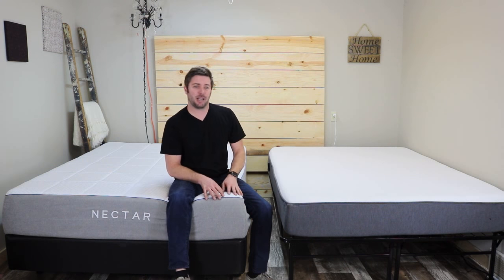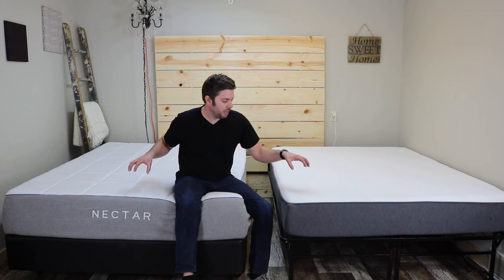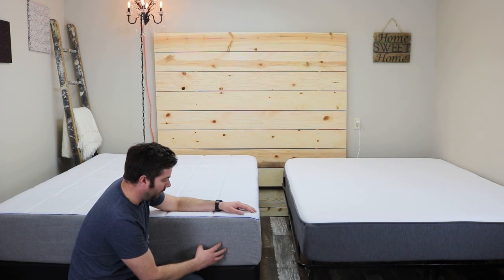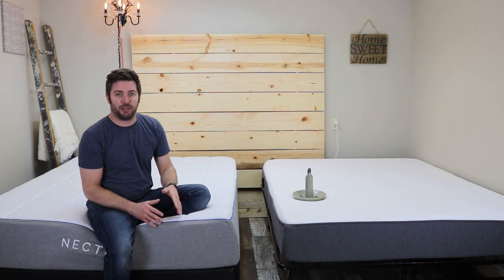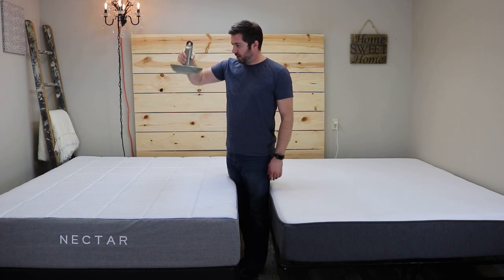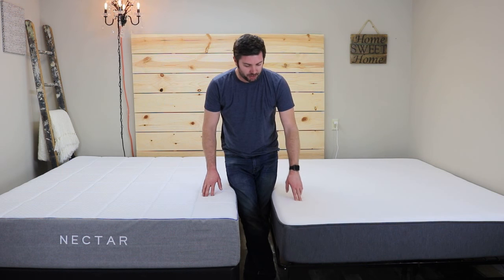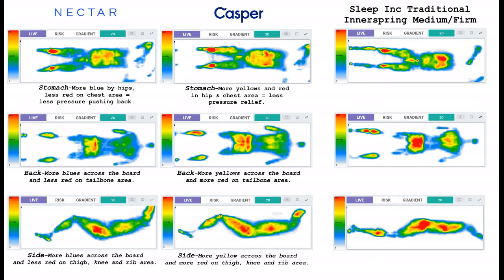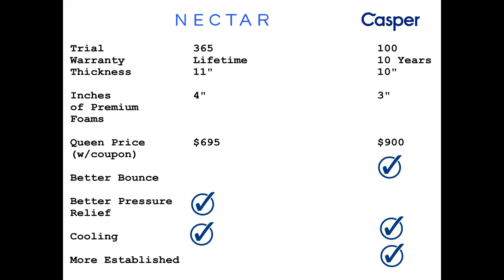Nectar Vs Casper Mattress Comparison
For the full Nectar Mattress review & Save $125 & get 2 Pillows FREE off with our link below & Code Insiders125  Coupon visit :

OR

1.  to jump right over to Nectar's website.

Mattress Overview 1:00
Construction 2:07
Mattress Bounce 3:45
Foam Response 6:28
Intro to Pressure Mapping 6:39
Mapper Demo 7:25
Pressure Mapping Results 8:33
Mapper Results VS Traditional Innerspring 10:08
Mapper Conclusion 10:47
Mattress Feel (laying on them) 11:22
Price-Warranty-Trial & More 14:21
Conclusion & Final Thoughts 15:22

Drop us a message below if you have ANY questions on either mattress!  Or head over to the site to see the full review of each.